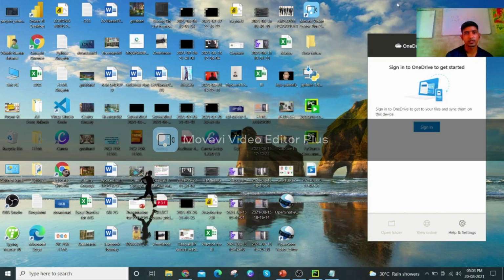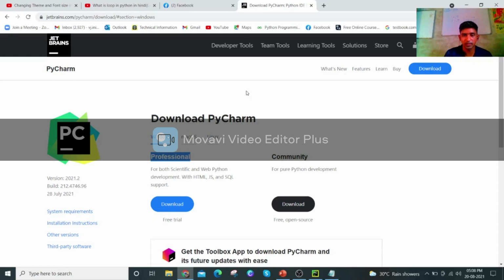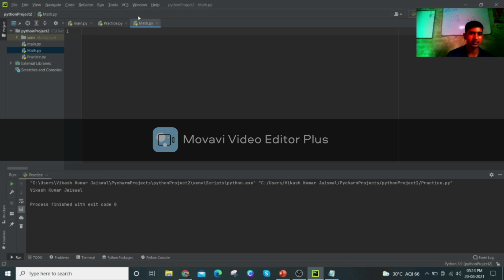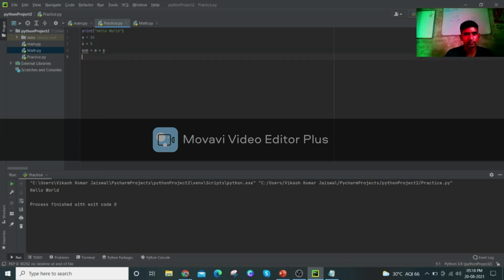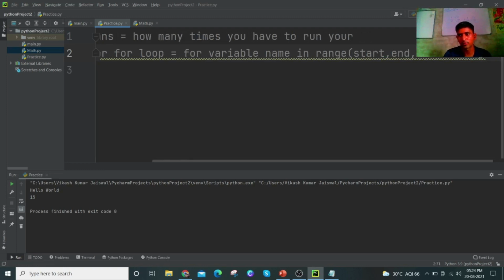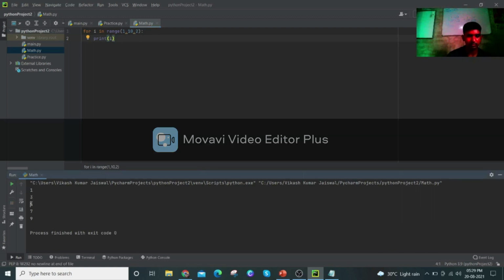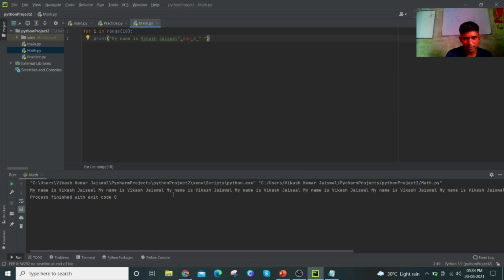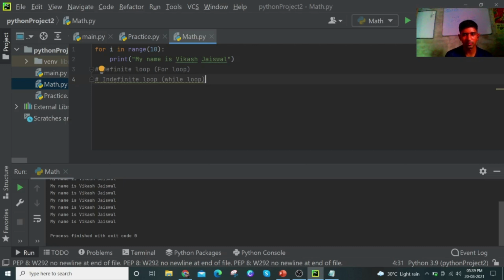For Loop For Beginner In Python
Best video practice for for loop in python